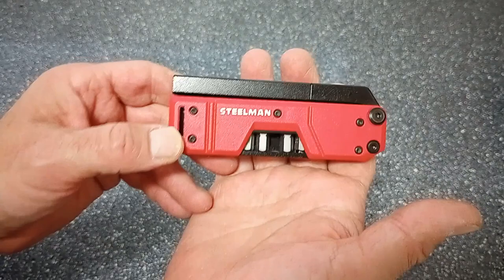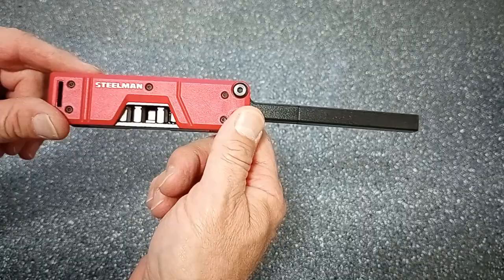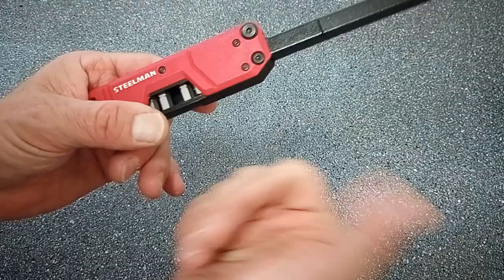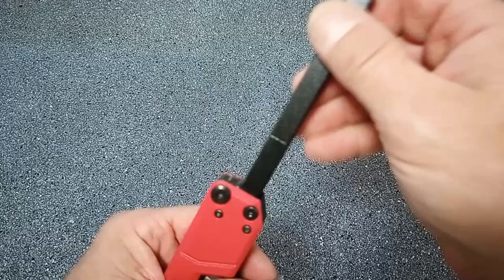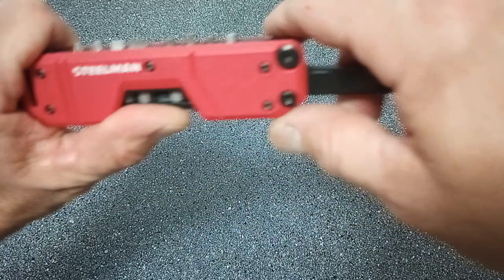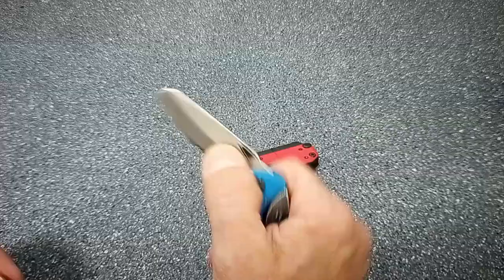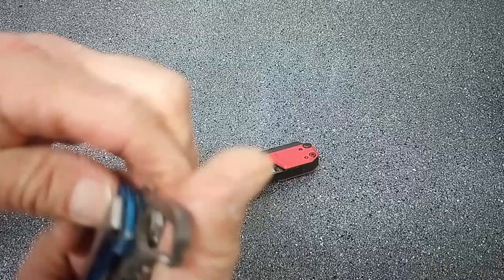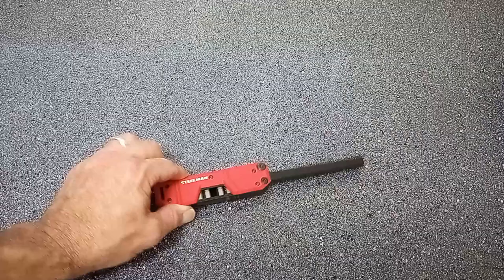Pre-Milwaukee Fastback EDC - Steelman 10-In-1 Folding Screwdriver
It's getting harder to find these!
you can randomly find them on Amazon and eBay.